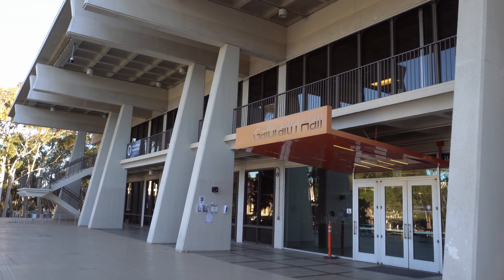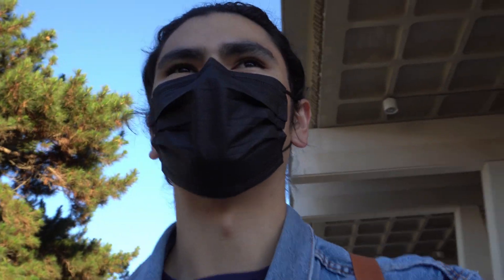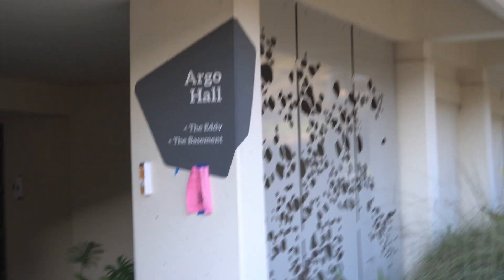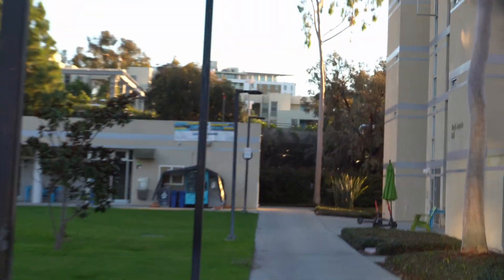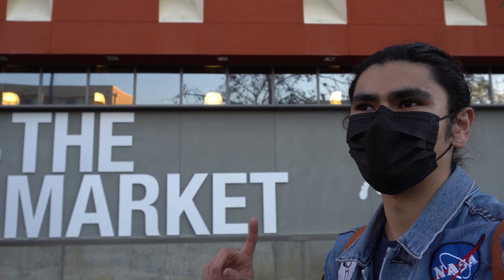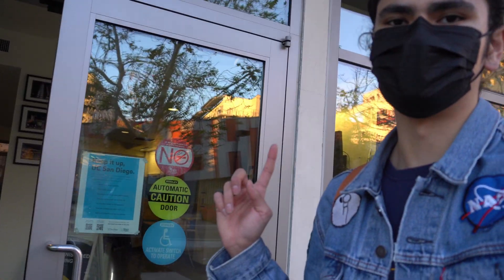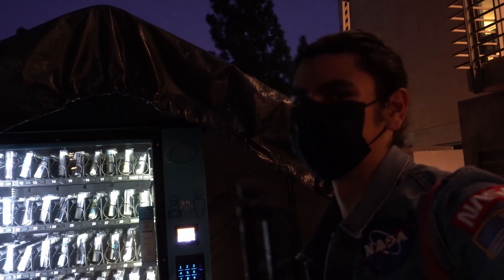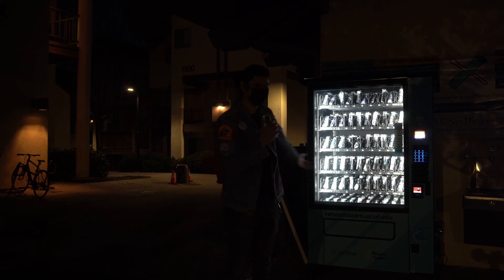The hunt for UCSD COVID test vending machines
Can you locate a testing vending machine in each college at UCSD? Join me as I ramble and see if I can find one in each of UCSD's colleges!

00:00 Intro
0:46 Revelle
01:49 Muir
02:41 Sixth College
03:48 Marshall
04:57 ERC
05:47 Seventh College
07:07 Warren
10:10 The Village @ Pepper Canyon East